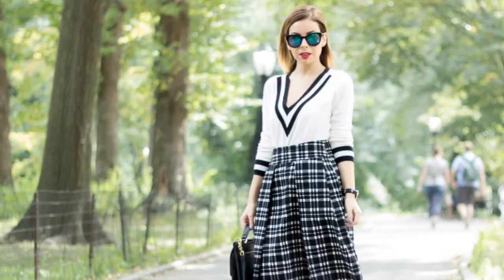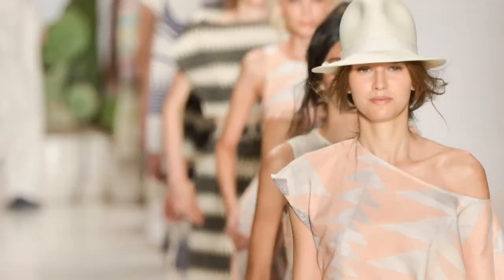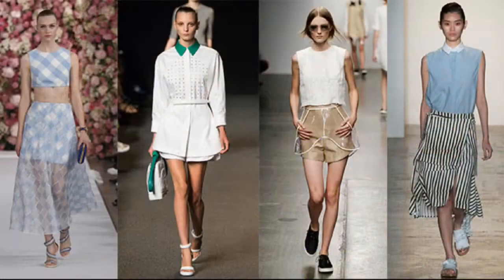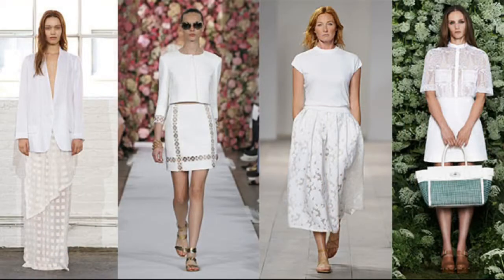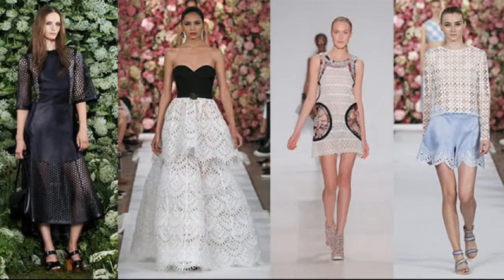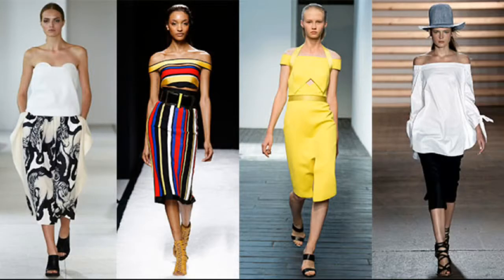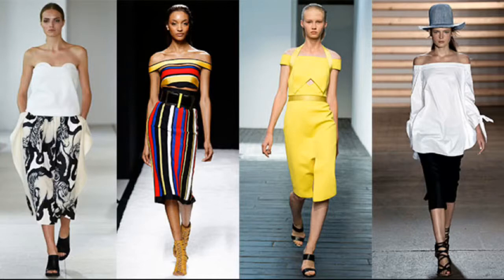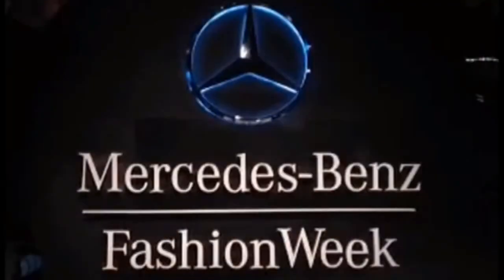Our 4 Favorite Style Trends From NYFW SS15 | MORE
The Divine Caroline editors stalked the runways at New York Fashion Week SS15 to bring you the hottest trends for spring. Check out our 4 favorite trends we can't wait to rock.